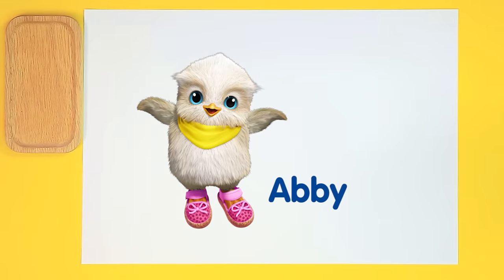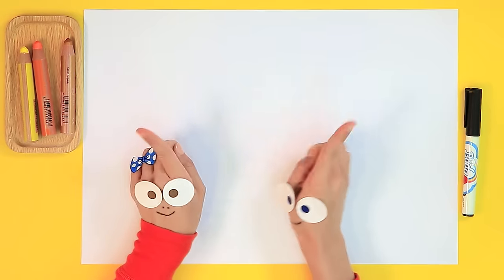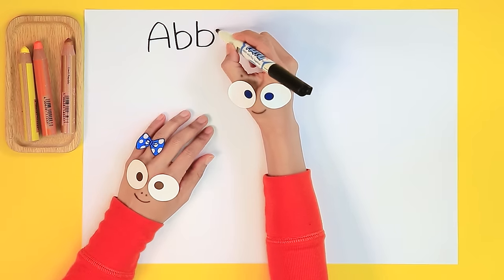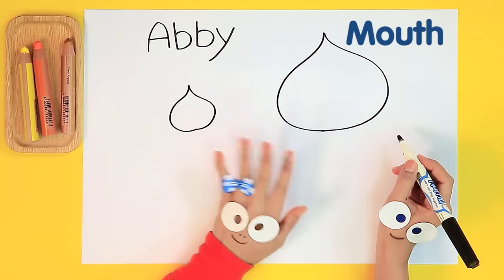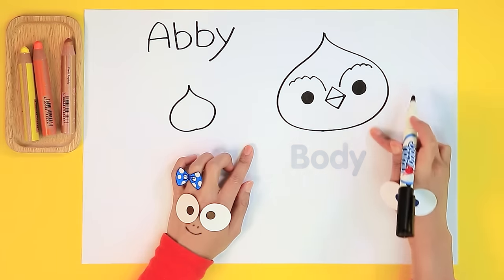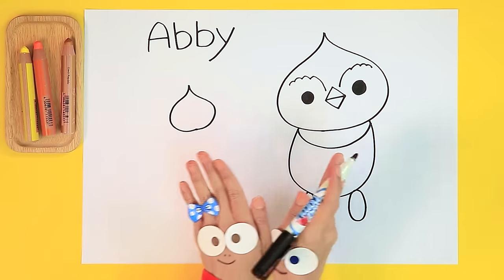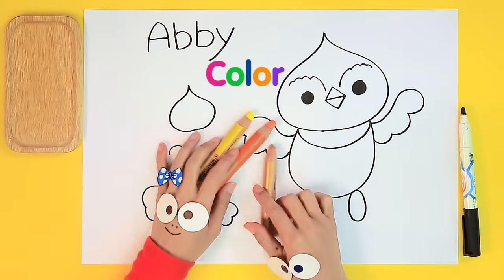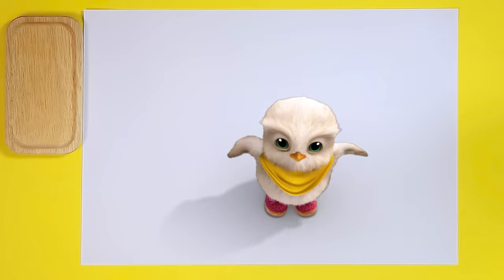Badanamu Arts & Crafts EP4: Let's Draw Abby l Nursery Rhymes & Kids Songs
Welcome back to Badanamu Arts & Crafts everyone!
You asked for her, and now here she is—our little owl friend, Abby!
Join the Handy Helpers as they show us how to draw our own cute Abby.

Who shall we draw next?
Punk or Curly?
What about after them?

Don't forget to join the Badanamu Club for lots more arts and crafts fun.
It's free!

About Badanamu:
Badanamu started with an idea to change the world of early learning. Young children can learn and engage with ESL, phonics, and STEM lessons through our educational songs and nursery rhymes.

We create high-quality, educational songs for you and your kids to enjoy together. Learn about animals, colors, numbers, and much more! It’s time to embark on a playful adventure full of love and discovery with the cute and adorable Badanamu friends.

『 Amazon Store